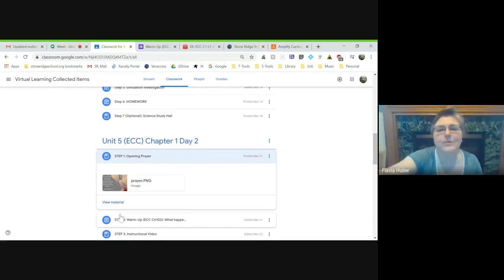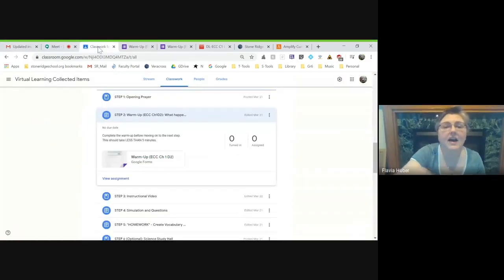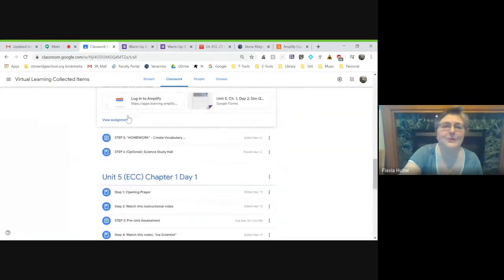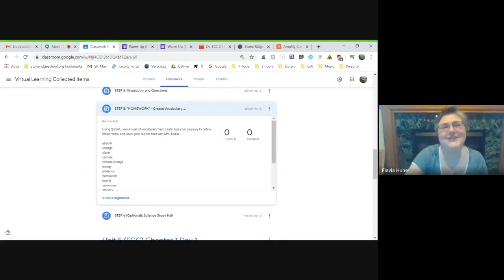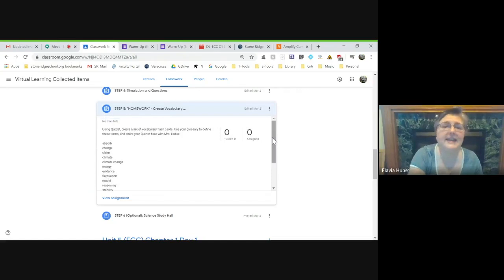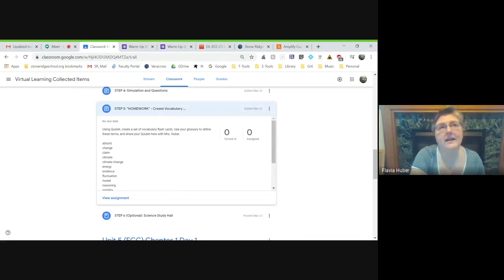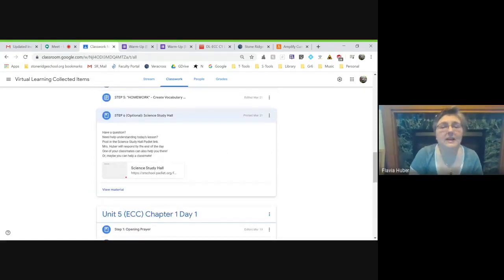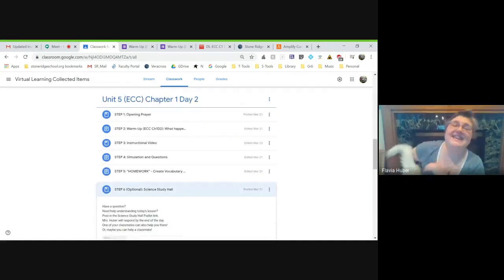Virtual Learning at Stone Ridge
Our teachers reflect on the first week (March 16-20, 2020) of Virtual Learning.